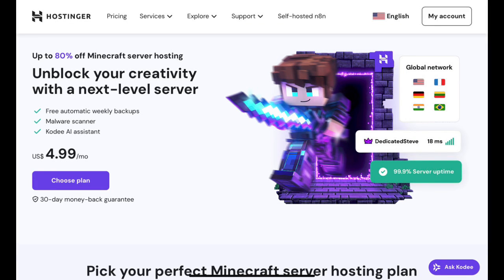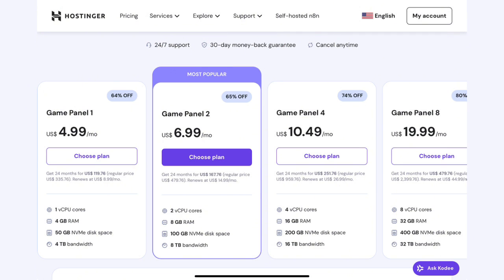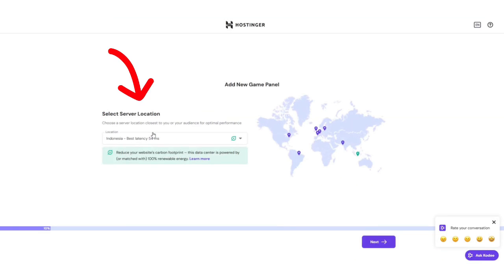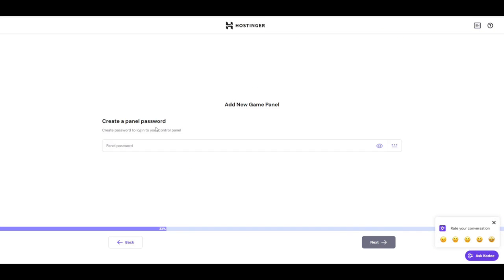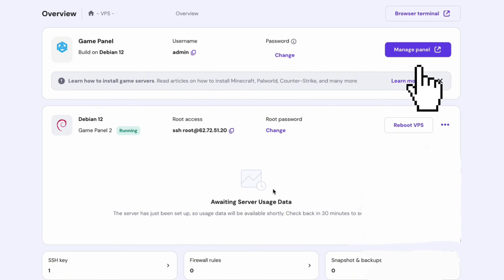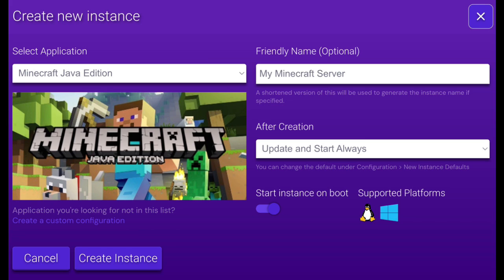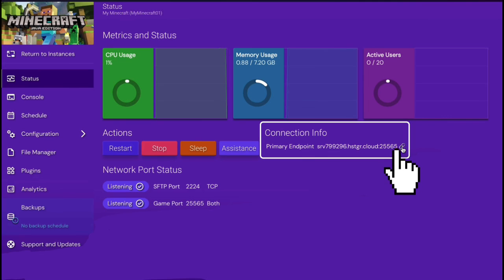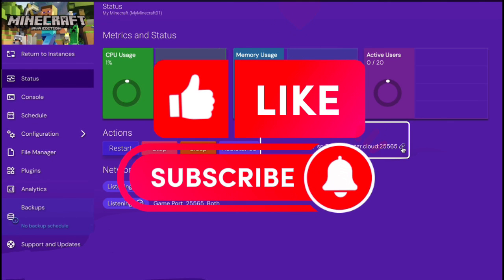How to Create a Minecraft Server at Hostinger 2025 (FULL GUIDE)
Want to create your own Minecraft server on Hostinger? This detailed step-by-step tutorial walks you through how to set up, configure, and launch a Minecraft server using Hostinger’s easy hosting dashboard.

You’ll learn how to choose the right Minecraft plan, install the game version (Vanilla, Spigot, or Modded), connect via your IP address, and start playing with friends online. We’ll also cover how to manage your server files, add plugins, and customize gameplay directly from the Hostinger control panel.